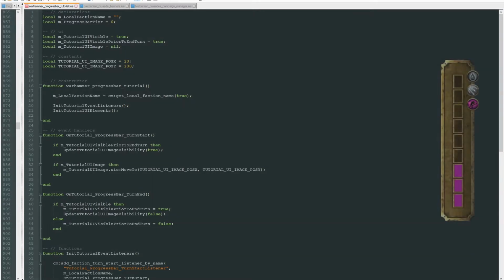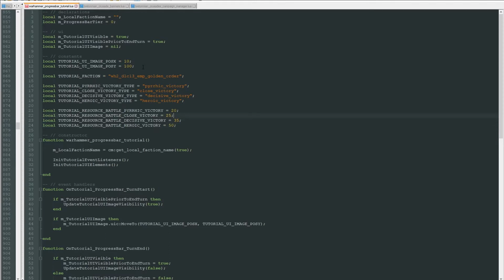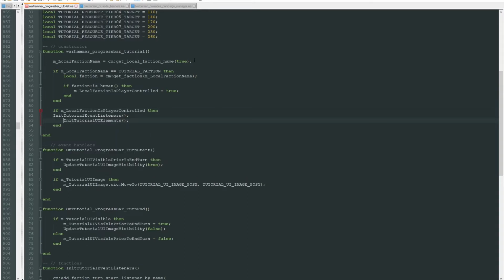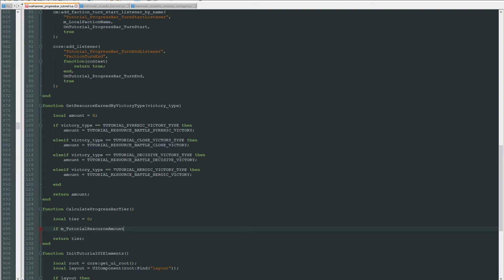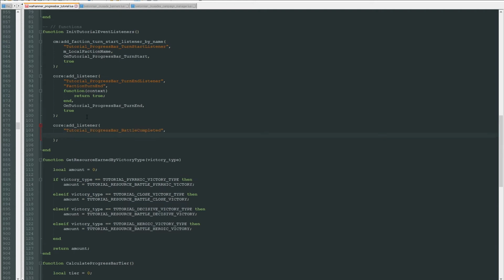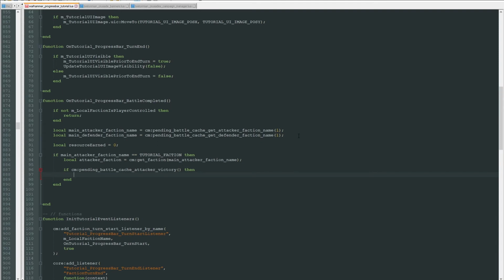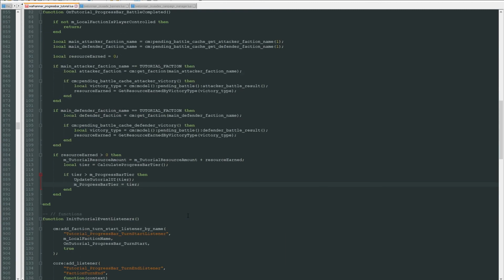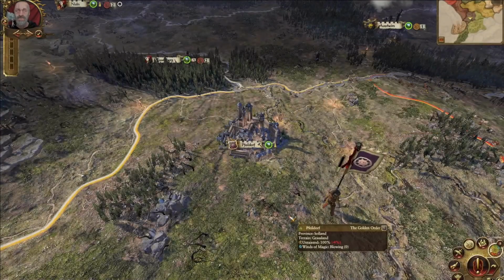Warhammer 2 Modding Tutorial - Progress Bar UI - Part 03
Welcome to episode three in a series of tutorial videos which will cover various aspects of Warhammer 2 Modding, as we create a custom progress bar that will be displayed on the campaign map, and respond to different events and user actions.

The tutorial series will cover topics such as;
* Creating a Warhammer 2 pack file
* Manipulating images in lua script
* Working with pooled resources
* Working with scripted resources
* Saving \ Loading custom data
* Effects & Effect Bundles
* Unit Special Abilities
* Working with Localization files

In this third video we create a scripted resource which is used to update our progress bar ui as we win battles.

If you are interested in some of my mods that I have created using these techniques you can check out the Steam Workshop